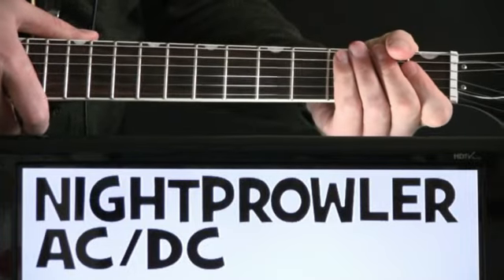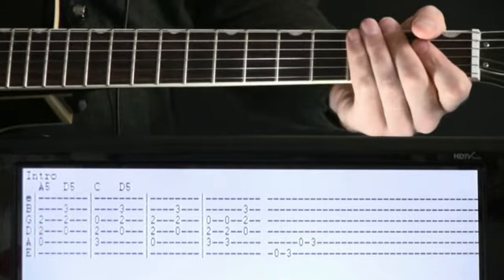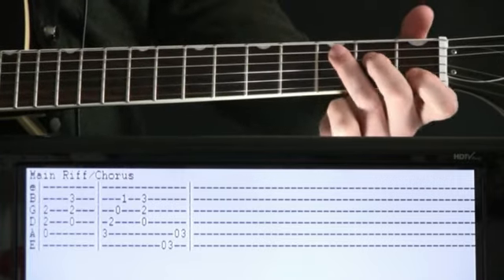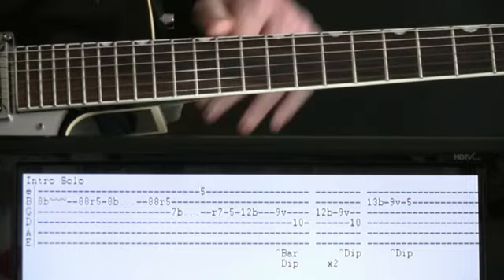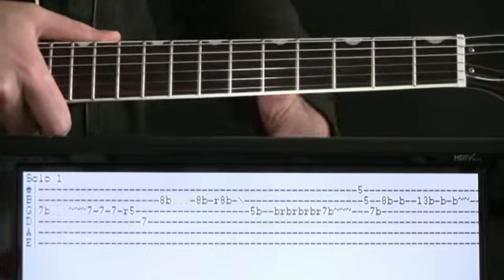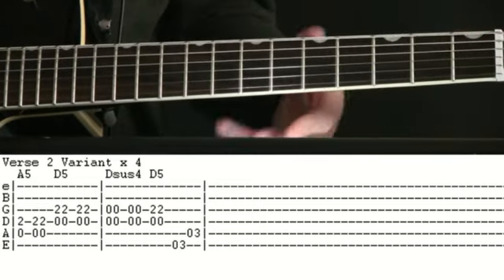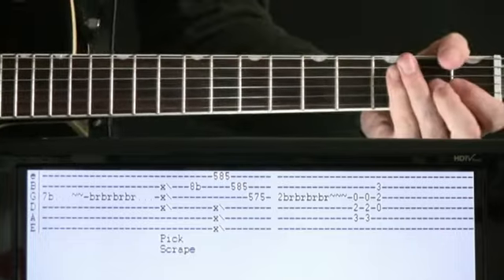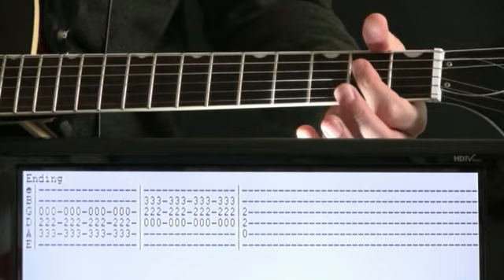AC/DC Night Prowler Guitar Chords Lesson & Tab Tutorial plus Solo